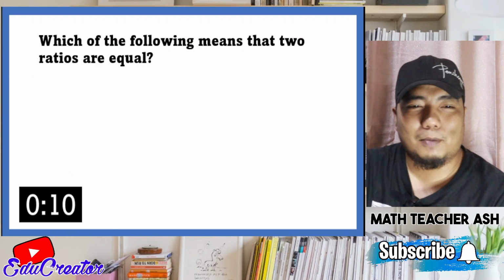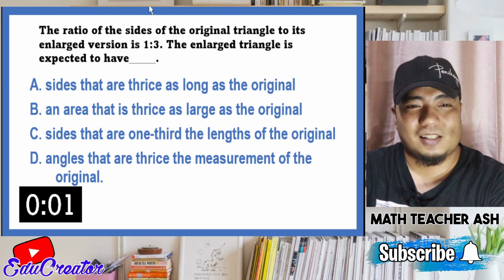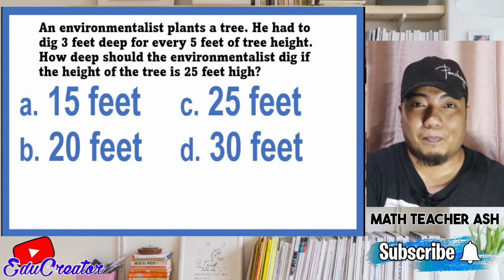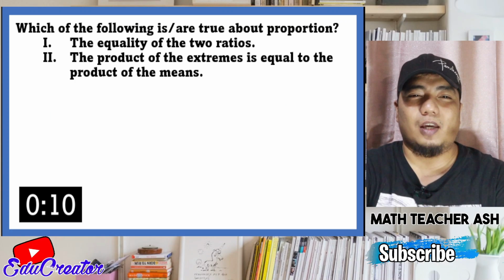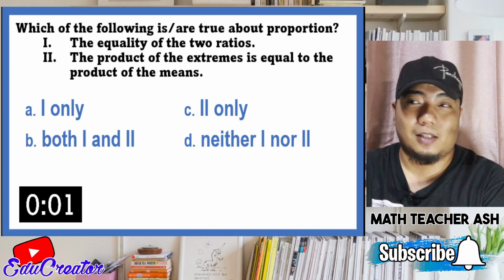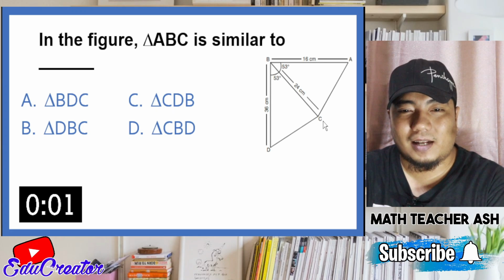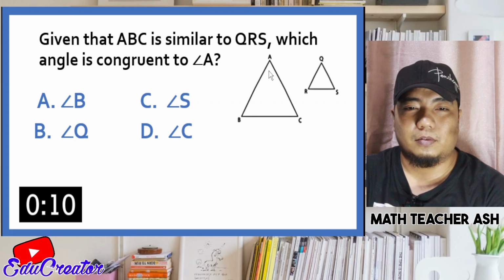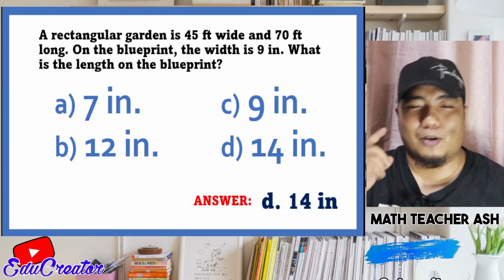Score High on the Grade 9 3rd Grading Examination with this Review Guide PART 2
Are you a Grade 9 student preparing for your 3rd Grading Examination? Do you want to score high and succeed in your exams? Look no further! Our comprehensive review guide is here to help.

Our expert educators have put together a thorough review guide that covers all the essential topics you need to know for your exams. With clear explanations and examples, you'll be able to understand and master each concept. Plus, we've included practice questions to help you apply what you've learned and gain confidence in your skills.

Whether you need to review math, science, English, or any other subject, our guide has got you covered. And with our tips for exam success, you'll be well-prepared and ready to score high on your 3rd Grading Examination.

Don't let exam stress get in the way of your success. Get our review guide today and be on your way to achieving your academic goals.

USB Hub 4in1
2nd Monitor